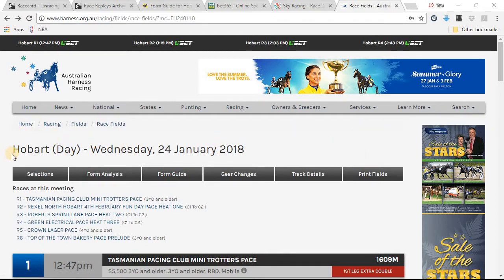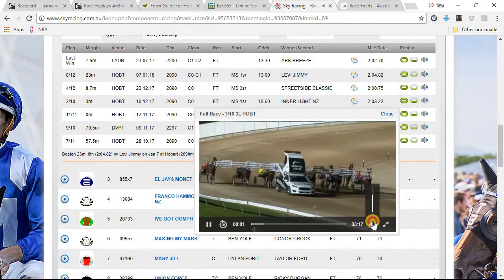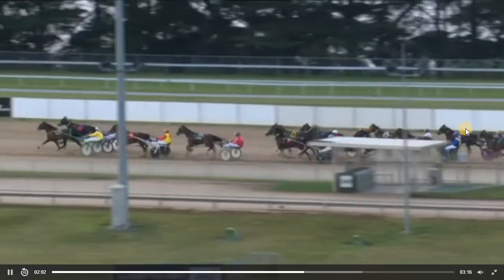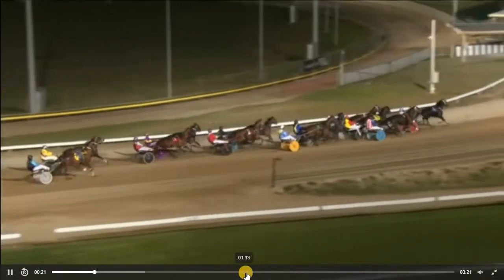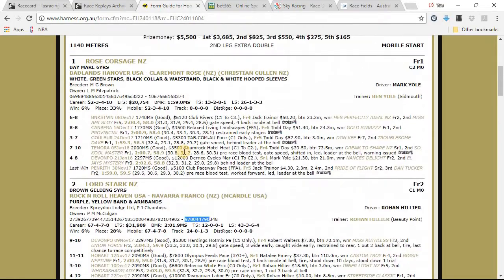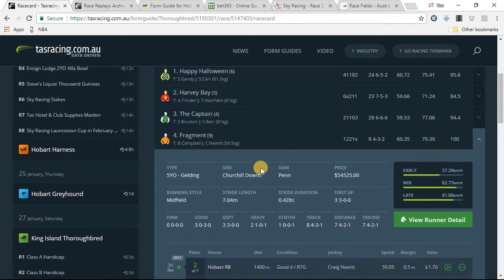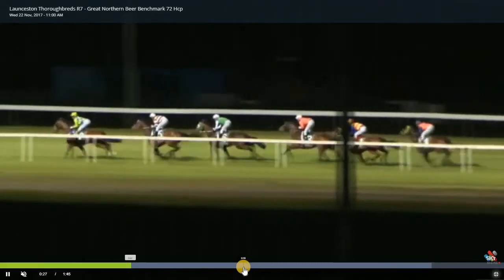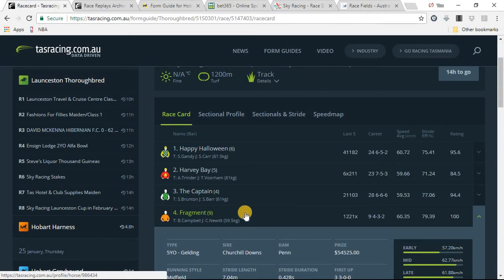Couple for Wednesday Jan 24